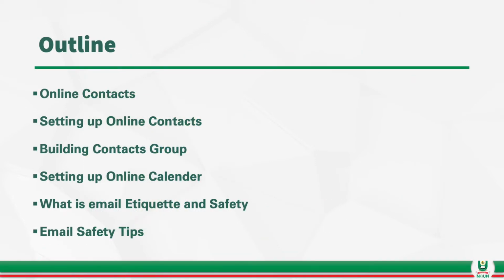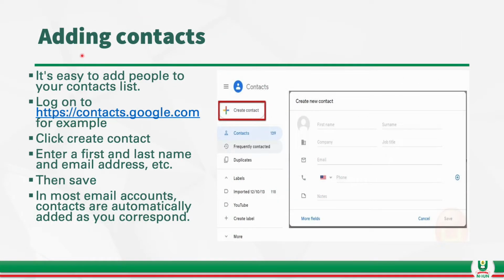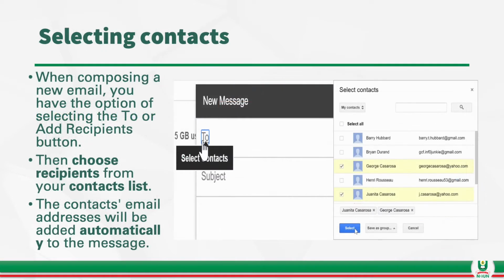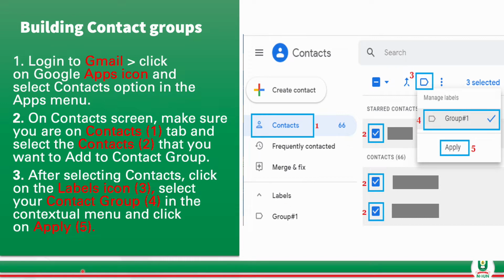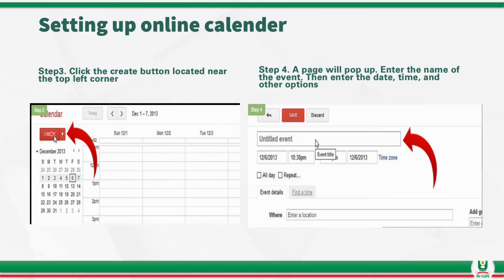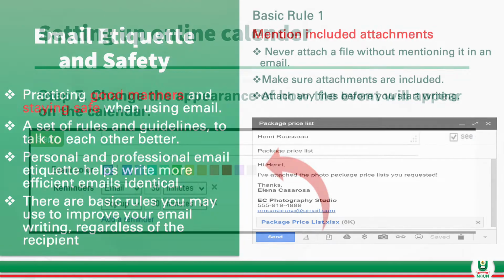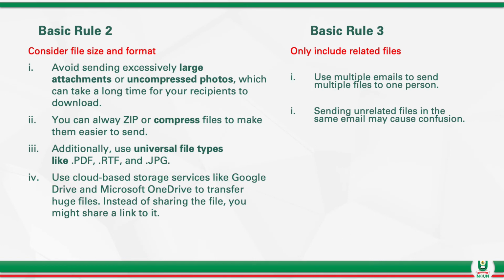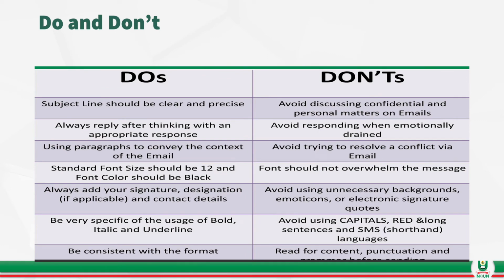Online Contacts and Calendars